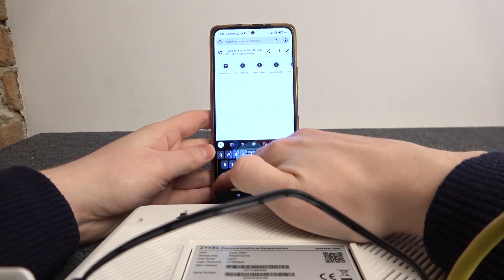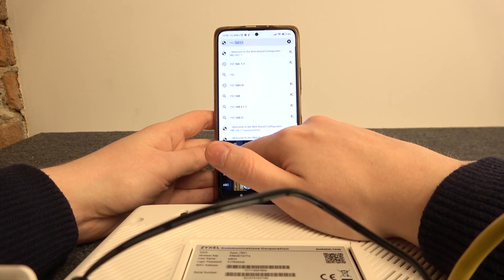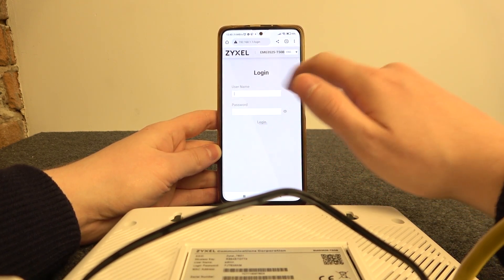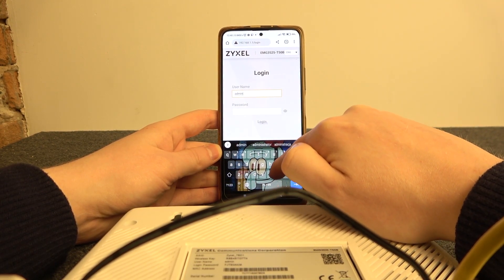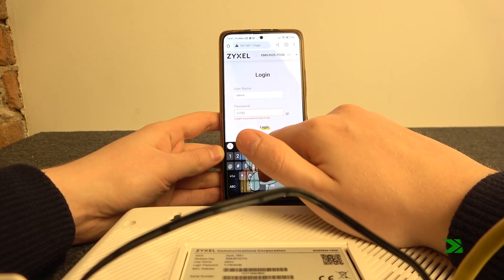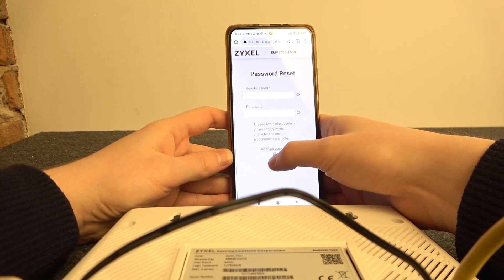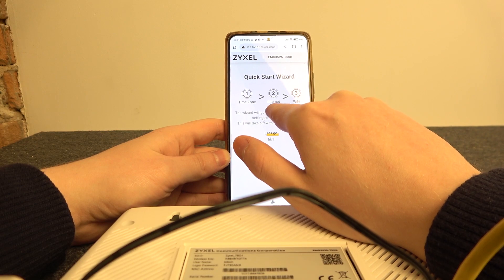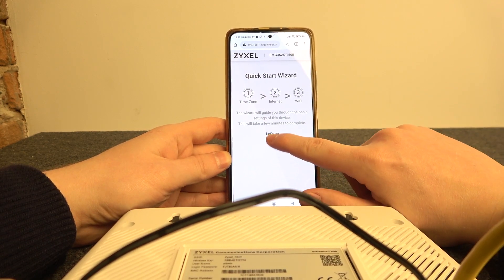Zyxel Router How To Log In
If you want to login on Zyxel Router expert will provide you with best answer! follow this step-by-step guide and sign in to you're Zyxel Router. Again Thanks and have a great day :)

How to login to Zyxel VMG8825-T50K ?
How to configure ZYXEL VMG8924-AC ?
How to enter configuration in ZyXEL Armor G5 AX6000 ?
What is login website for Zyxel Router ?